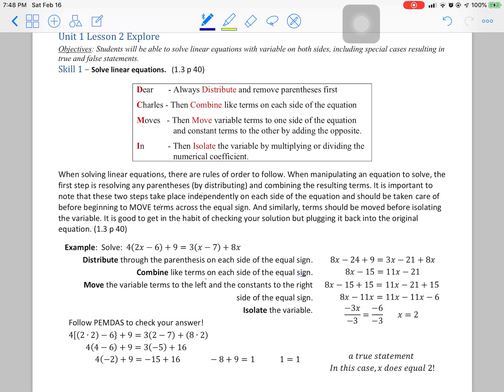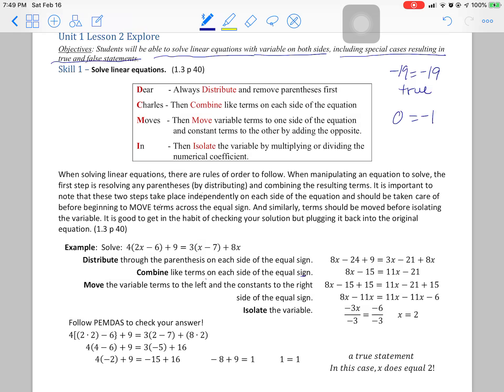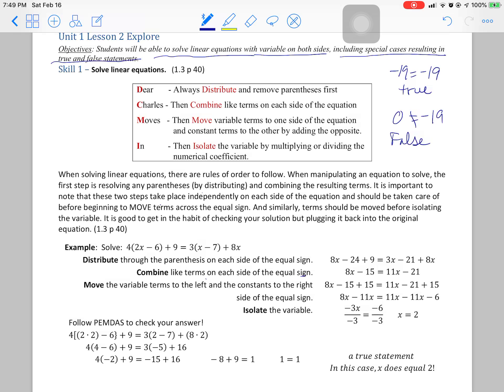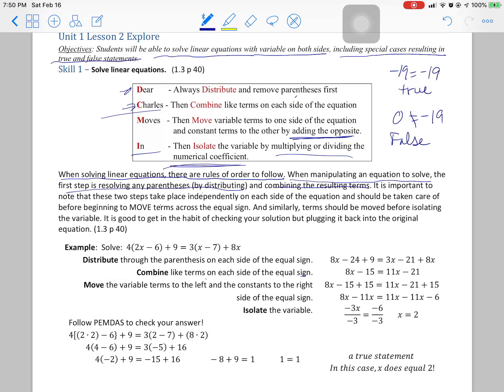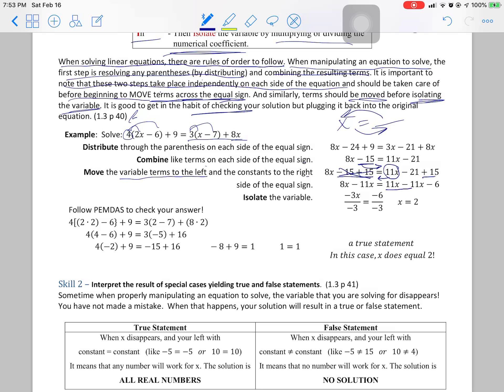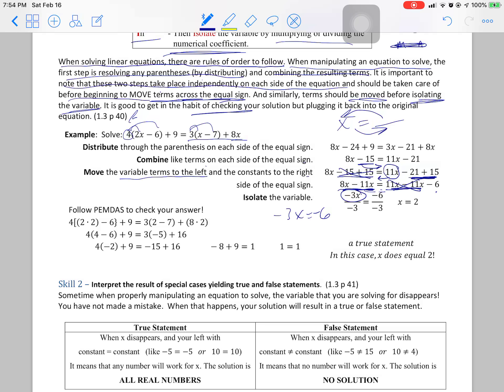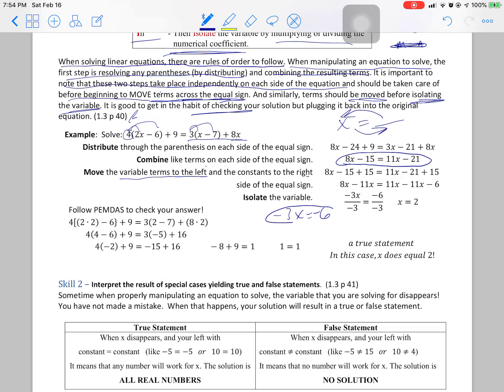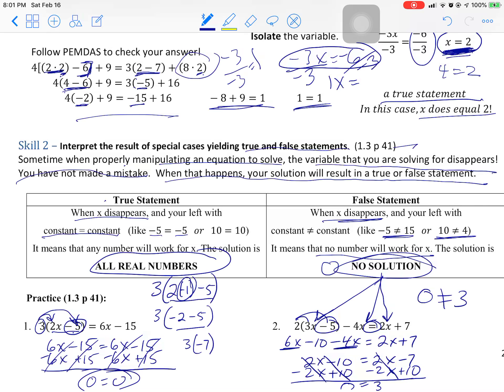MA86 Unit 1 Lesson 2 Explore